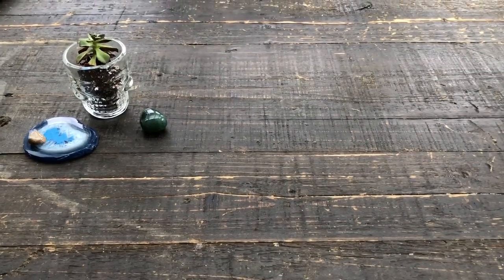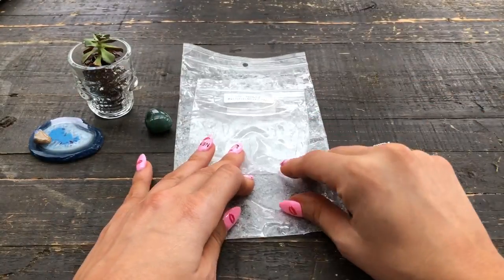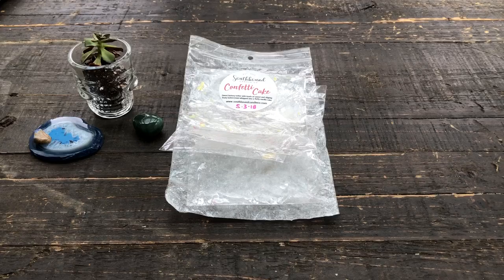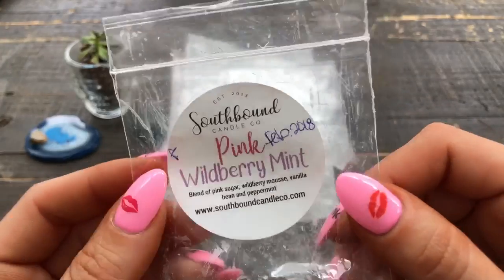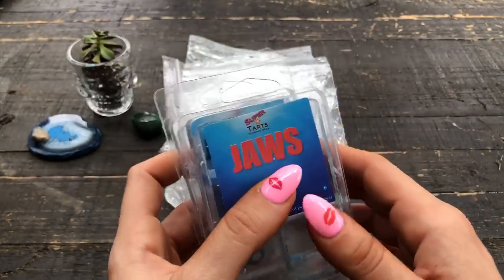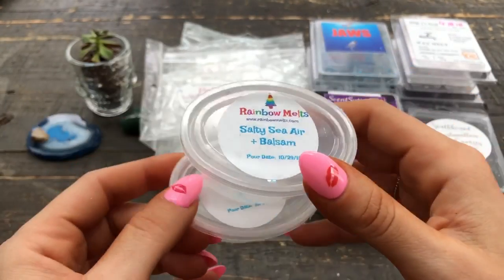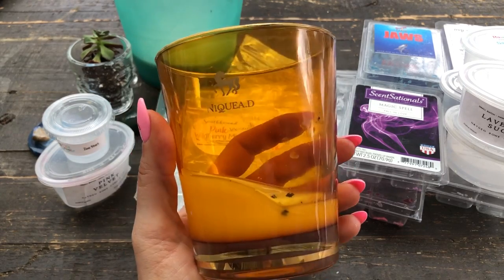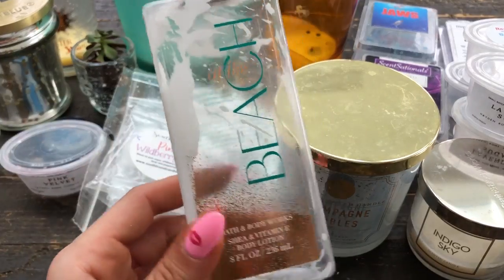February Empties! // Candles + Vendor Wax